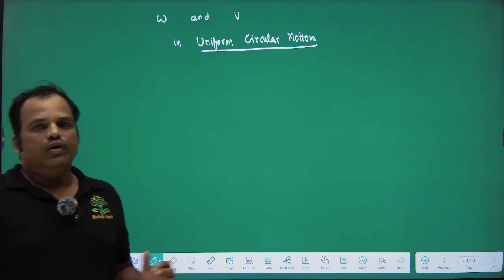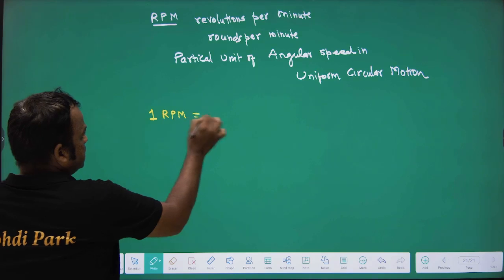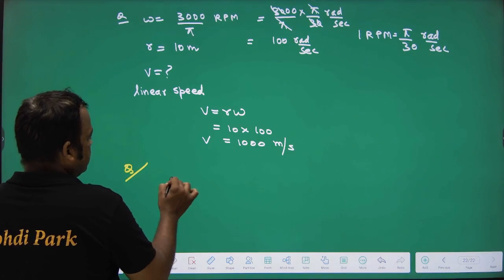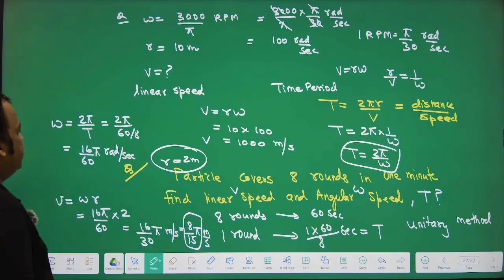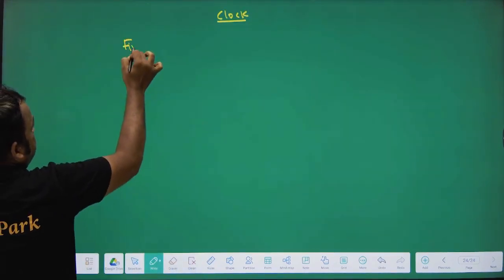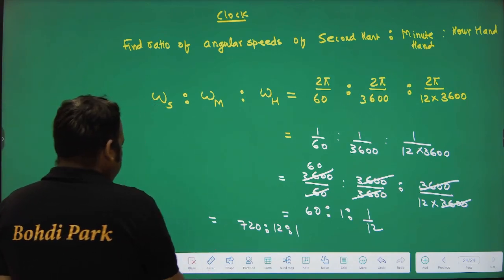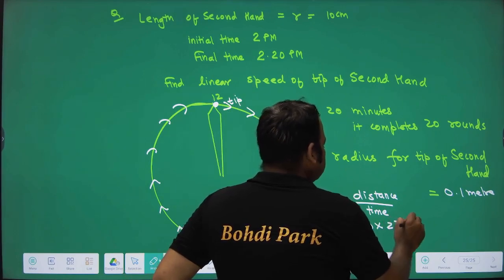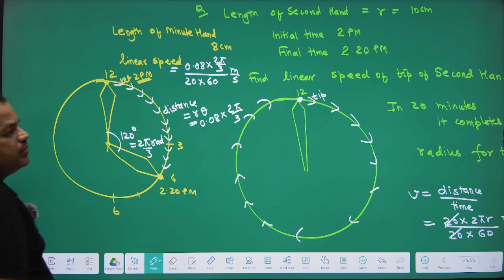Velocity, Acceleration and Force in Motion in a Plane (27 sept ) Motion in a Plane (Part 4 )